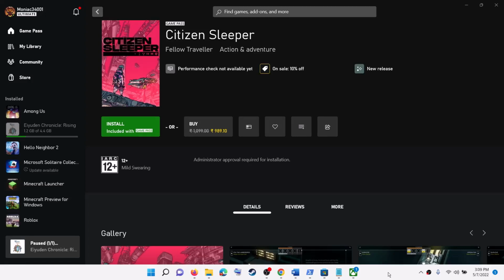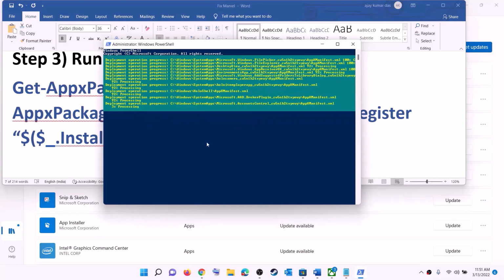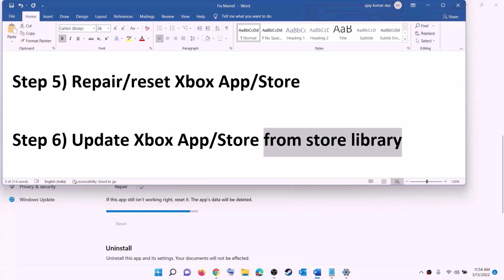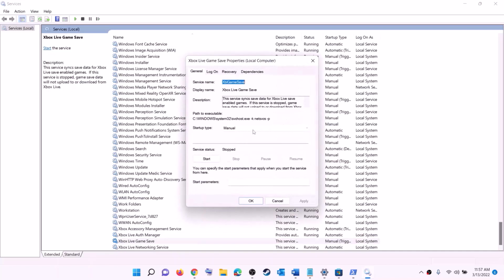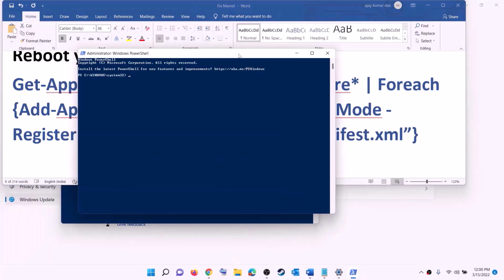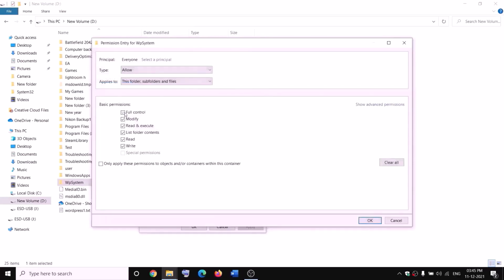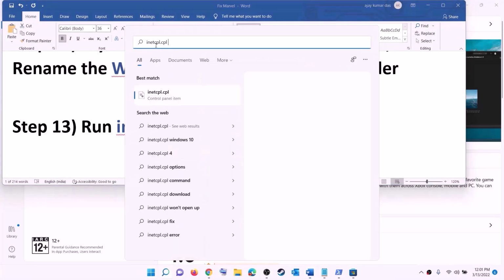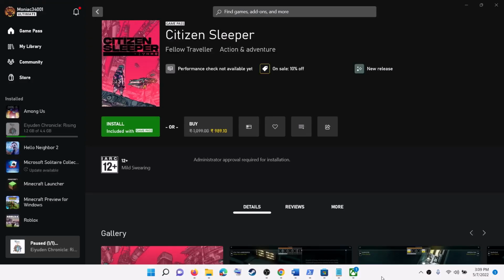Fix Citizen Sleeper Not Installing On Xbox App/Microsoft Store On Windows 10/11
C:\Users\Username\AppData\Local\Packages\Microsoft.WindowsStore_8wekyb3d8bbwe
Install Gaming service:
start ms-windows-store://pdp/?productid=9MWPM2CQNLHN
Step 8) Start all these services
IP Helper
Gaming services
Windows Update